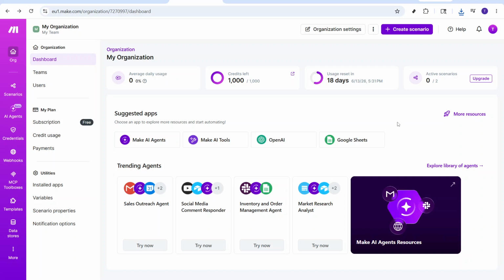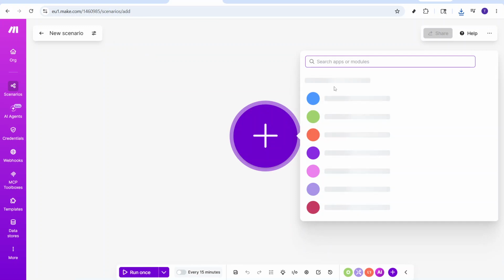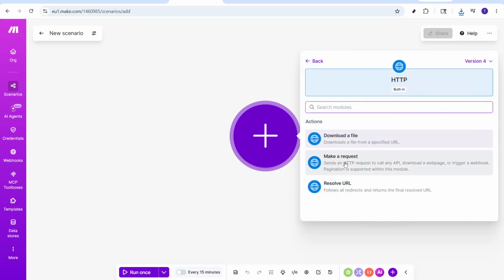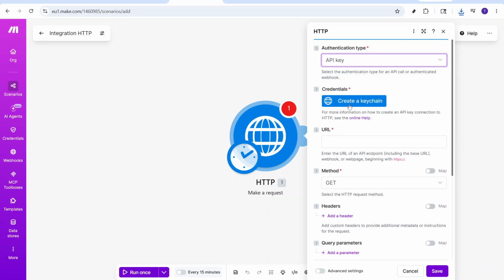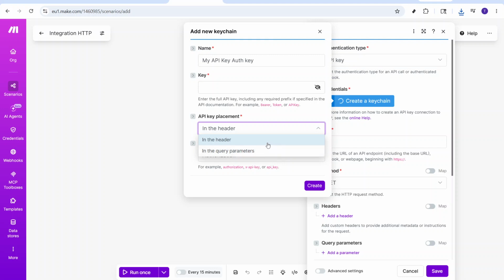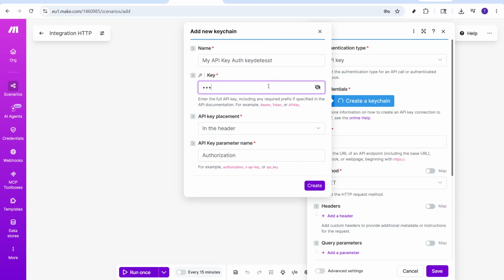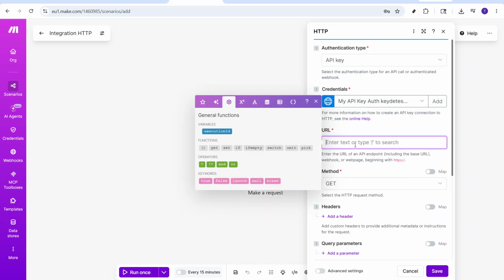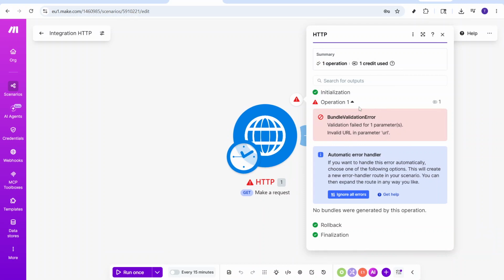How To Do API Calls In Make com